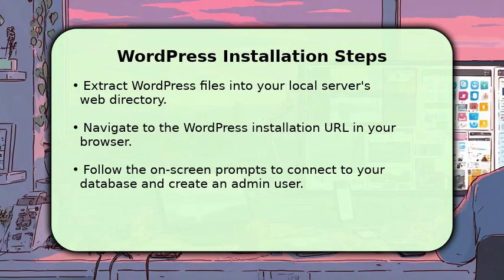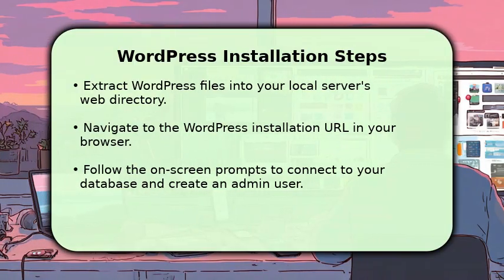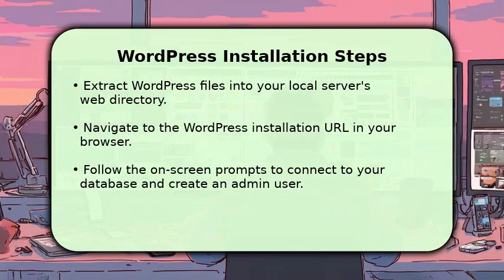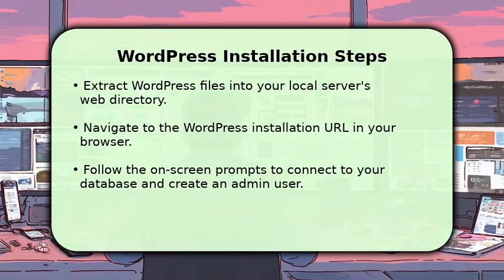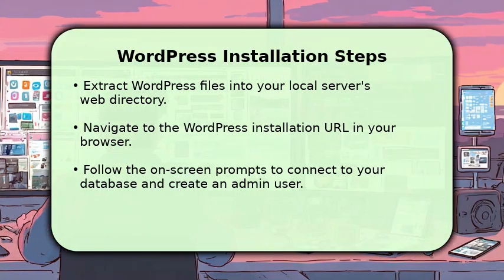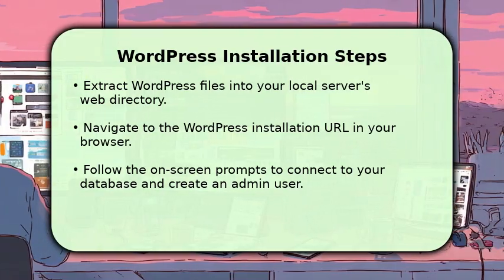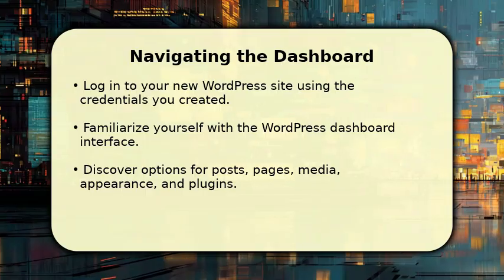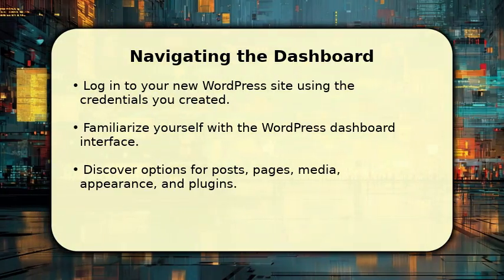How to Use WordPress Localhost 2025 - Full Guide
▸ :^) Dive into this comprehensive guide on how to set up WordPress on your localhost! Whether you're a beginner looking to learn web development or an experienced developer needing a secure testing environment, this tutorial covers everything you need to get your WordPress site running offline. You'll learn the essential steps for installing WordPress locally, configuring your server, and beginning your website development journey without affecting a live site. Discover how to create and manage themes, plugins, and content in a private, high-performance setting. This full guide provides clear, easy-to-follow instructions to ensure a smooth setup process, empowering you to experiment, build, and optimize your WordPress projects with confidence. Start developing your website locally today and unlock your full creative potential! Tags: wordpress, localhost, local development, website setup, web development, install wordpress, offline website, cms tutorial, development environment, wordpress tutorial, create website, local server .